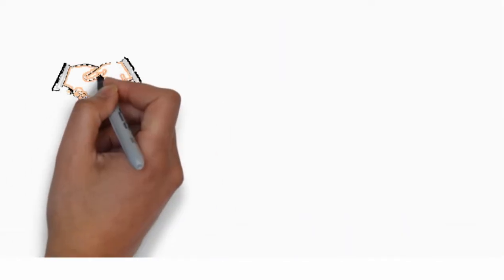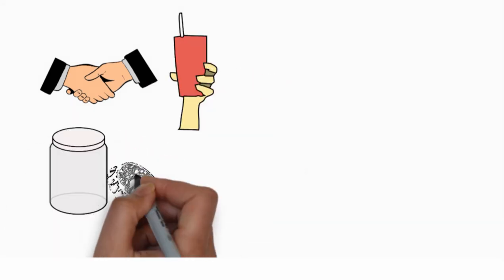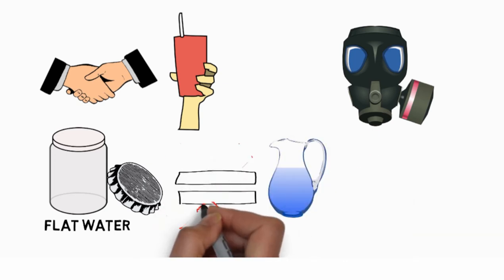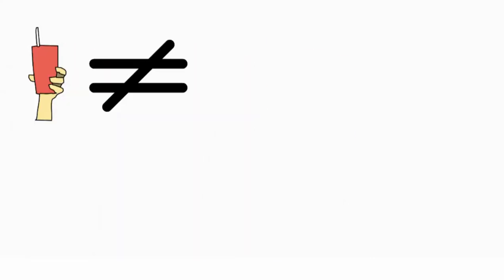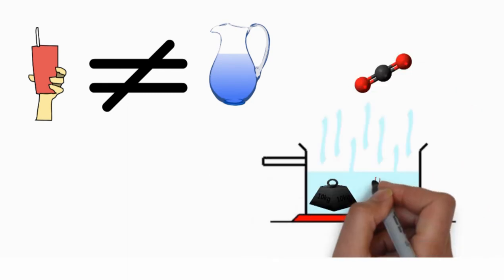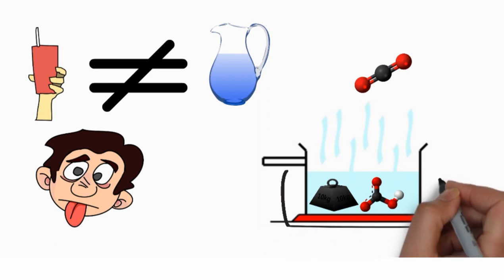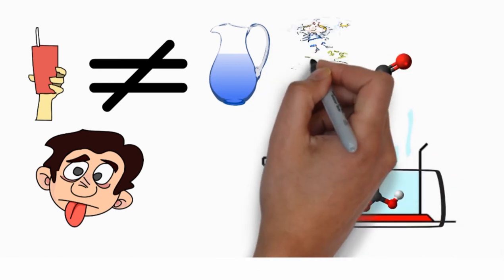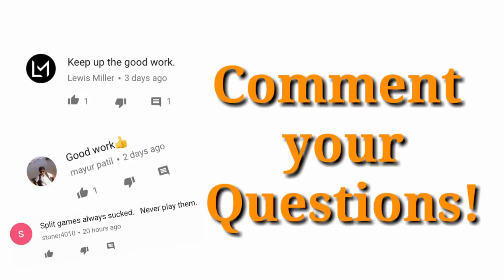Open Soda tastes bad?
November 2017:

Welcome back Amaniacs, We all have been there, We drink up some soda and forget to close the lid and then the gas escapes. We assume that this water, called as flat water, will taste the same as normal water, but it does not. Why is that so?
Flat water tastes different than regular water because even though the CO2 leaves the water it still leaves a large enough mass of bicarbonate that the water tastes bad (compared to regular water). The key point here is that the dissolved carbonate species (bicarbonate and carbonate) don't leave solution. Hence we get that weird taste.